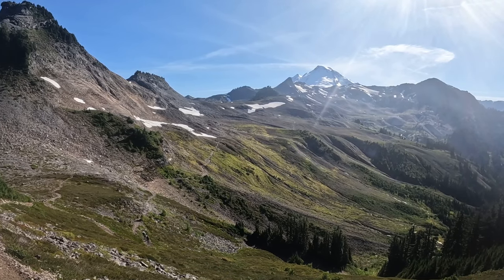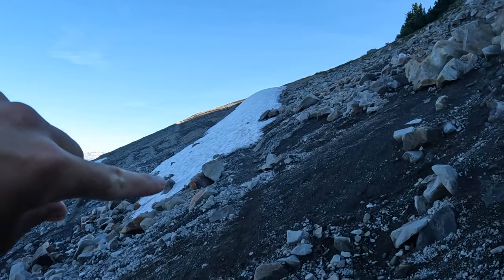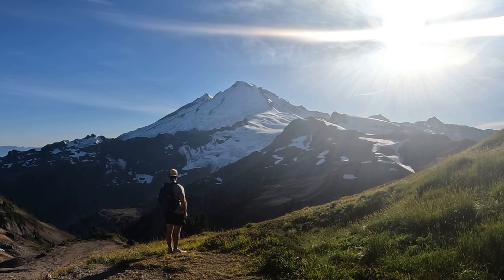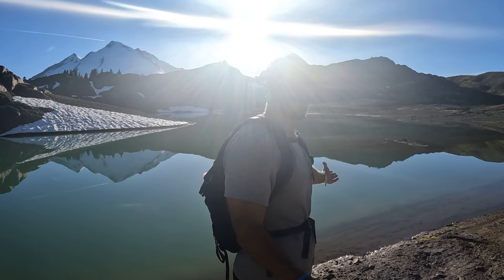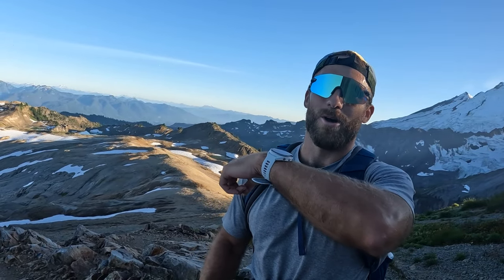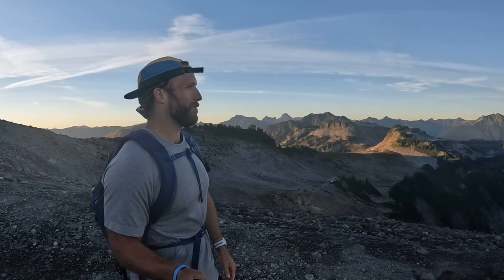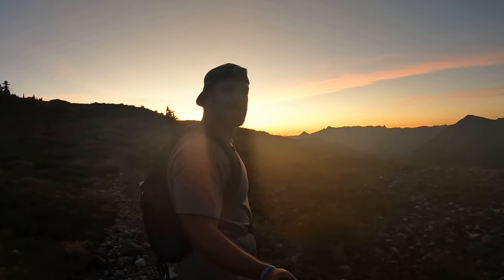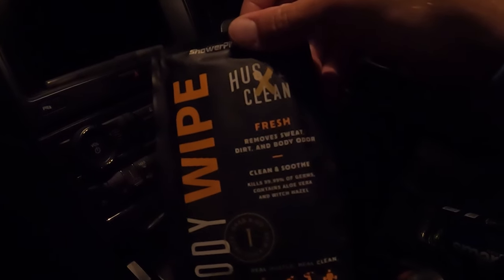Watching Sunset from Ptarmigan Ridge! | Mount Baker Wilderness!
Join me on this beautiful sunset mission. :)

If you care to see what gear I have for camping and this life:

You're always invited, and it means the world to have you join me and follow along. :)

GO EXPLORE! Use my hashtag